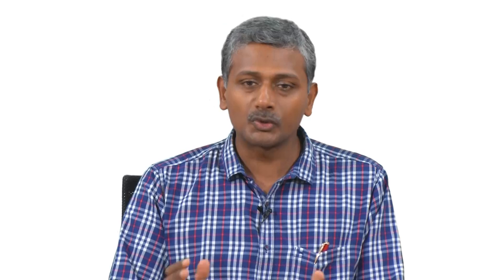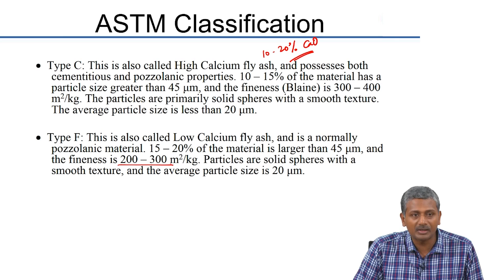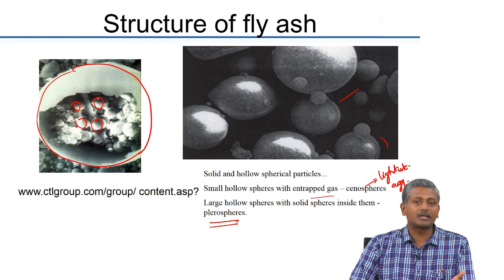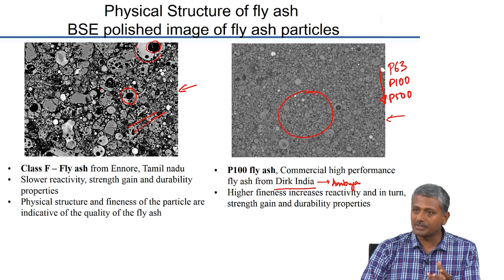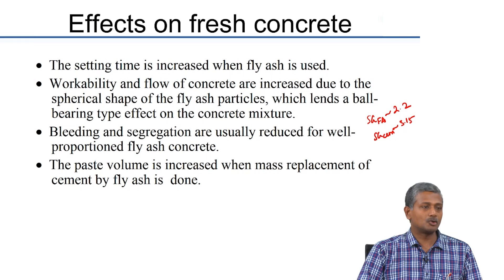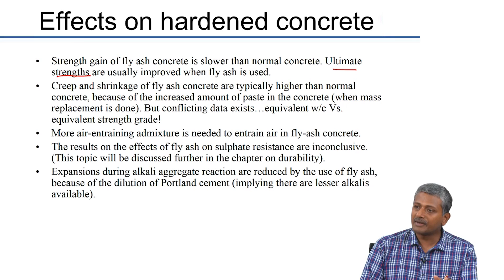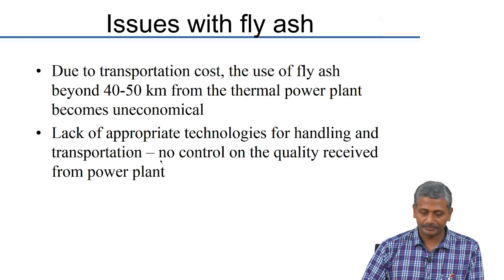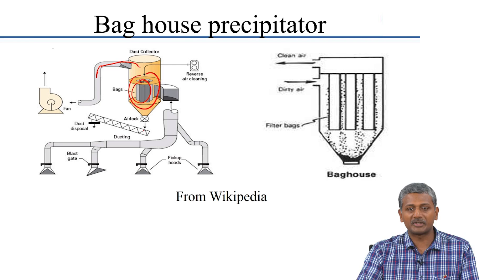Mineral admixtures - Part 3